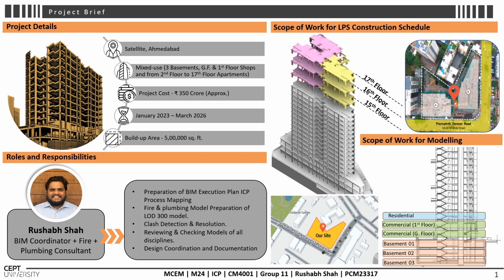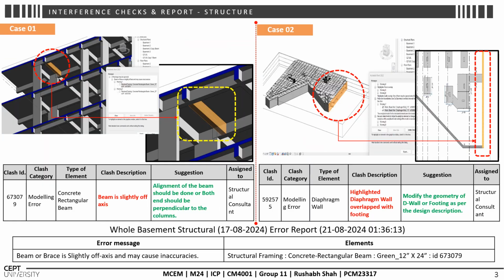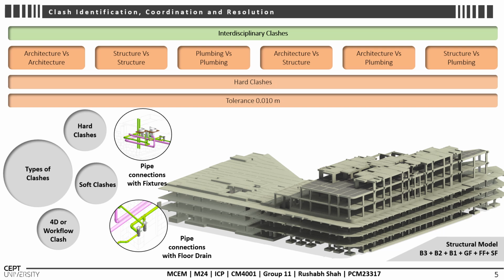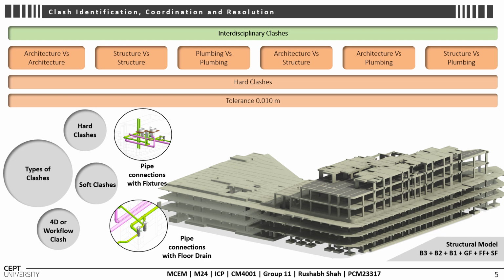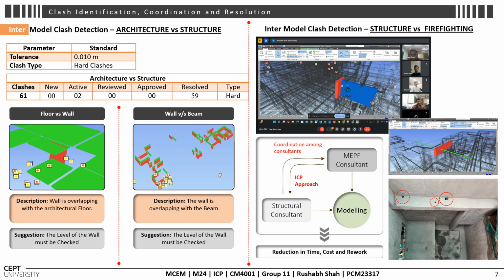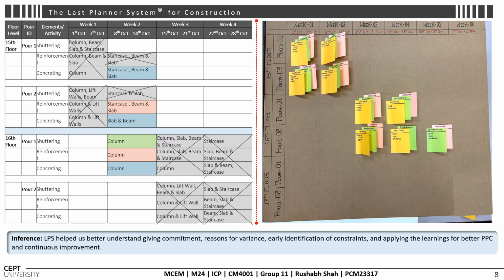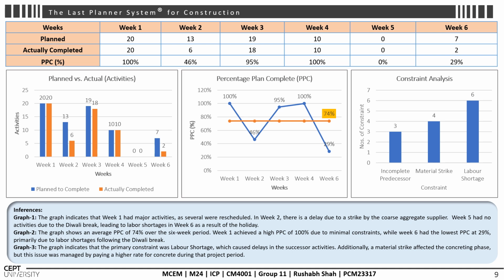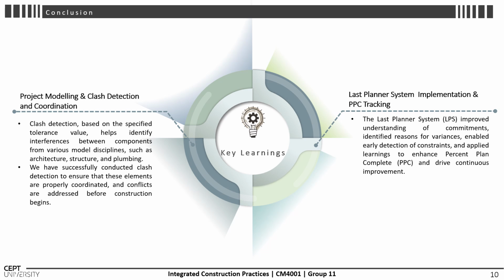MCEM_M24_Portfolio_Gr -11_PCM23317